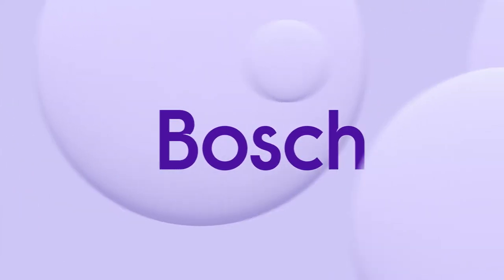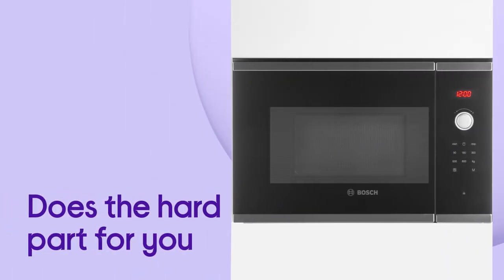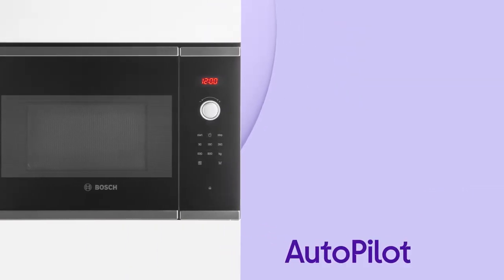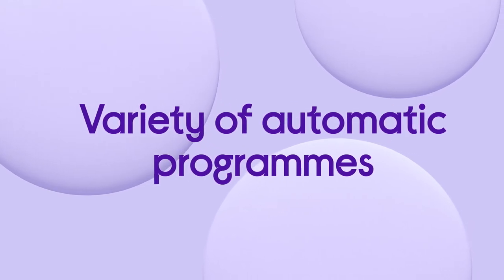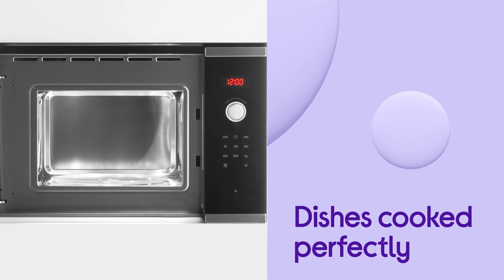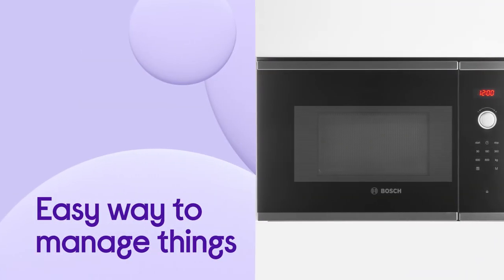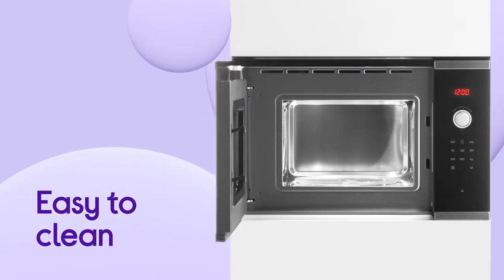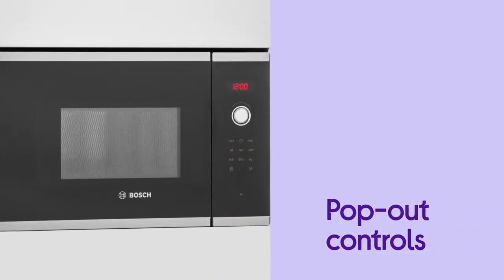Bosch Serie 4 BFL523MS0B Built-in Microwave - Stainless Steel | Product Overview | Currys PC World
SHOP the Bosch Serie 4 BFL523MS0B Built-in Solo Microwave - Stainless Steel

Learn more about the Bosch Serie 4 BFL523MS0B Built-in Solo Microwave - Stainless Steel.